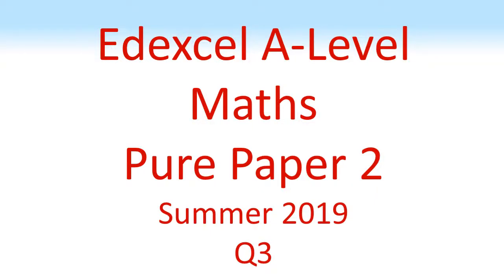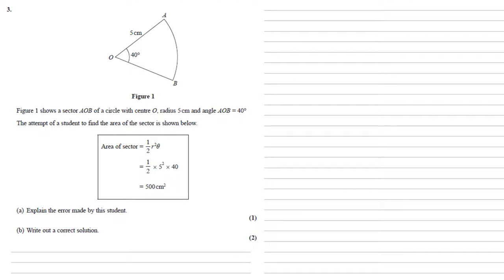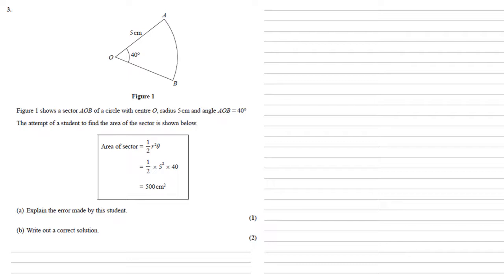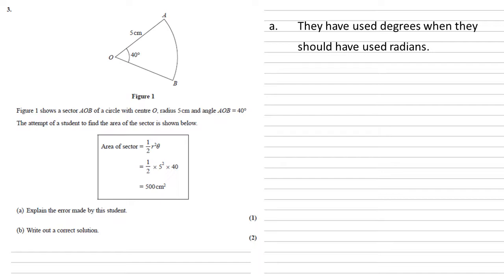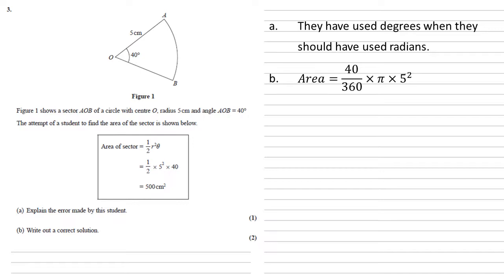Edexcel A-Level - June 2019 - Pure Mathematics Paper 2 - Question 3 - Exam Paper Walkthrough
Figure 1 shows a sector AOB of a circle with centre O, radius 5 cm and angle AOB = 40°
The attempt of a student to find the area of the sector is shown below.
Area of sector = 1/2 r^2 theta
= 1/2 x 5^2 x 40
= 500 cm^2
(a) Explain the error made by this student.
(b) Write out a correct solution.